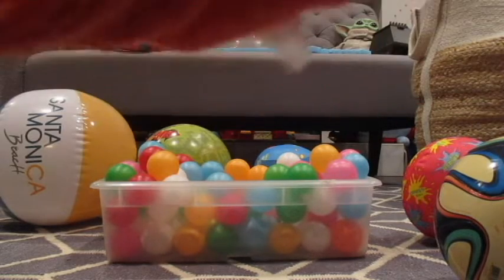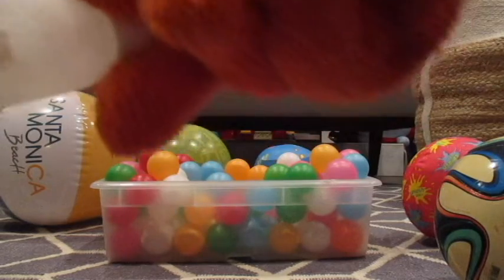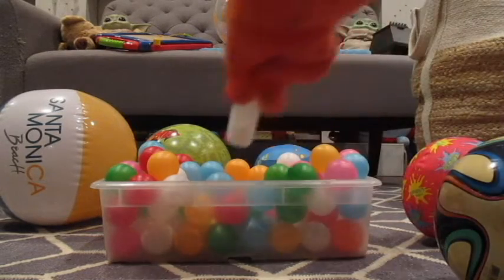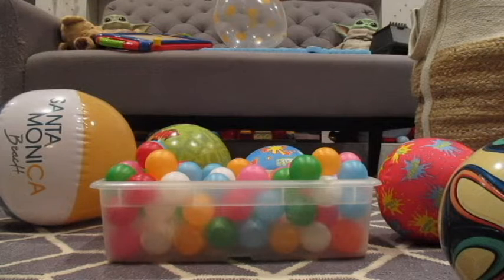Pop Goes the Dry Ice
Liquid Carbon dioxide goes "Pop"!